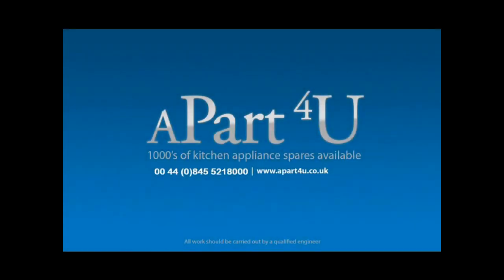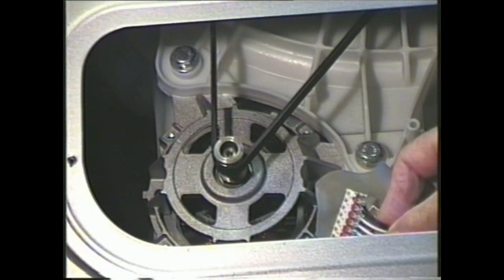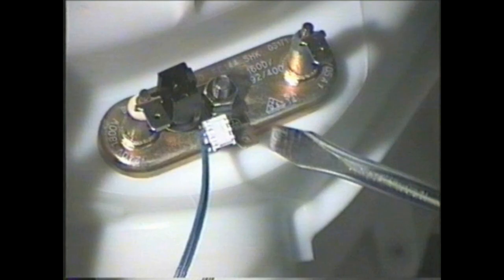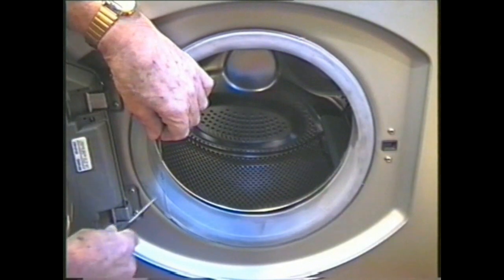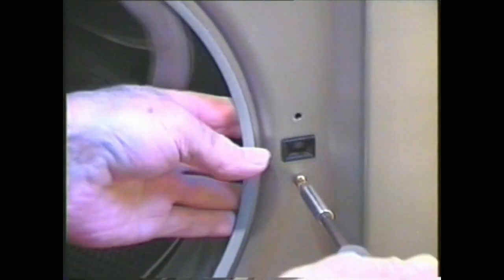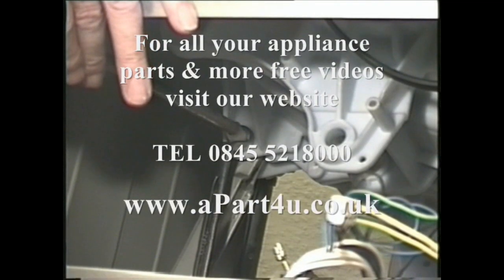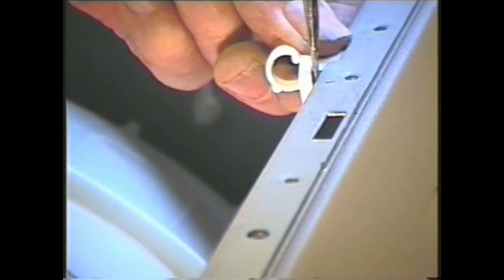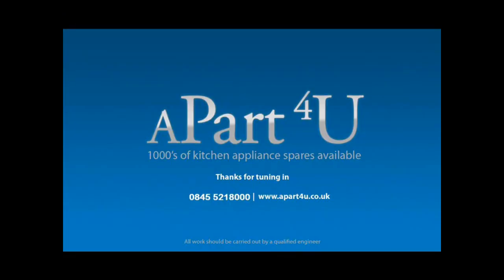How to remove a washing machine Drum tub 1 of 4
This video is on how to remove a washing machine drum tub, and is part of a series of 4 videos showing you the correct way to change the bearing in a washing machine can be used on all these following models:

ARISTON A1235, A1436, AVD149, AVL147
BOMANN WA212B, WA214B
CLATRONIC WA212C, WA214C
CREDA W200FW, W220VW, WMA10PE, WMA30PE, WMA31PE, WMA32PE, WMA33PE
FAGOR F2086, F2106, F2126
GENERAL ELECTRIC WWH0809FWW, WWH6709FWW, WWH7703FWW, WWH7709FWW, WWH8709FWW, WWH9709FWW, WWH9809FWW
CREDAWMA10PE, WMA30PE, WMA31PE, WMA32PE, WMA33PE
GENERAL ELECTRIC WWH7703FWW
MDA1603409